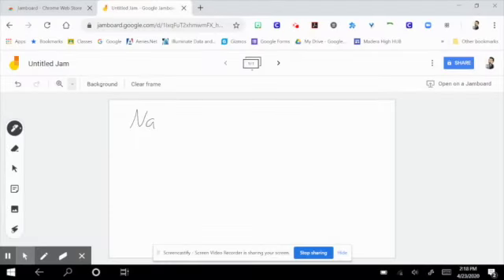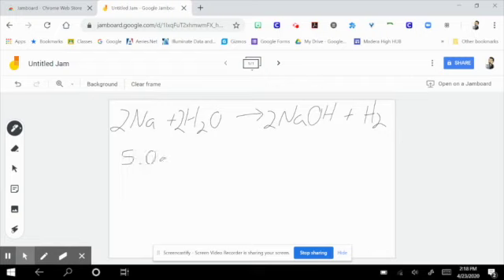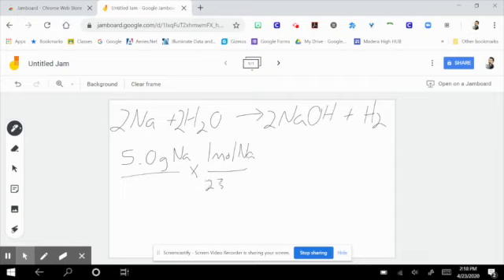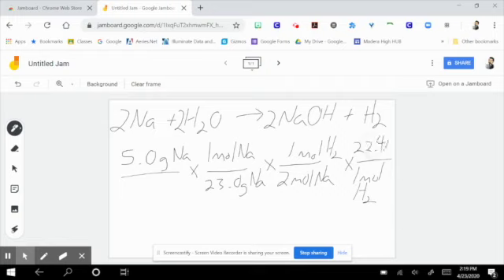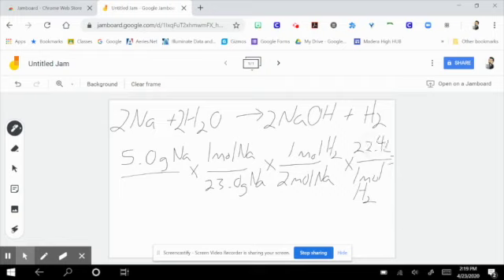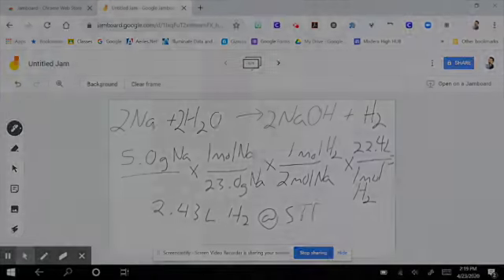Sodium Demo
Sodium in water demonstration with a stoichiometry problem to go with it.